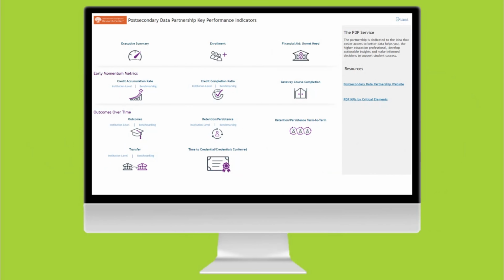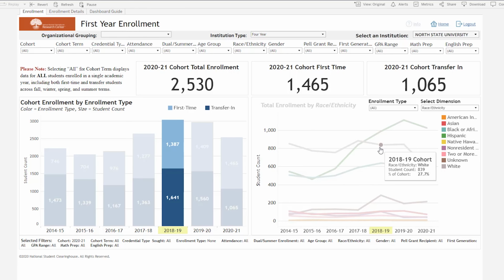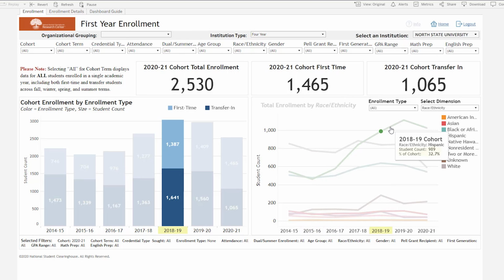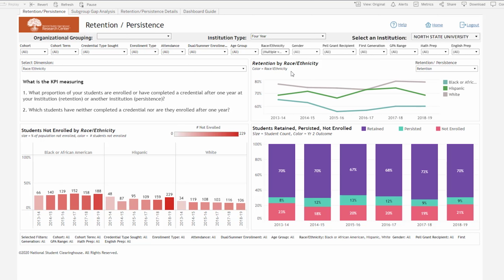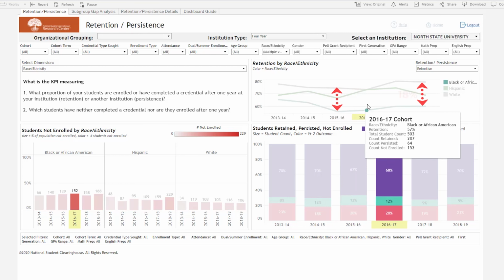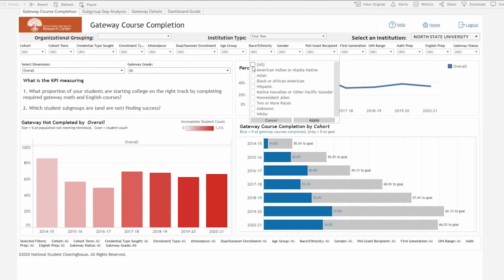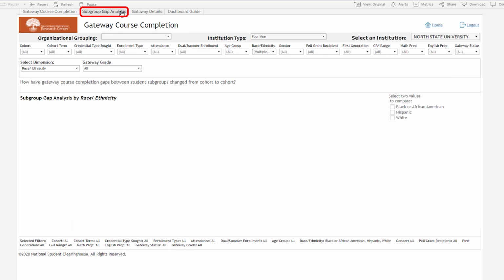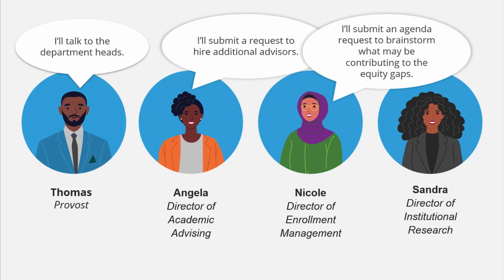Understanding the Impact of Recruitment on Student Success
Follow along as a four year institution's student success committee explores the Postsecondary Data Partnership dashboards to learn if the recruitment strategy 6 years ago resulted in a more diverse first-year class.

0:00 Introduction
0:29 Enrollment Dashboard
3:10 Retention & Persistence Dashboard
5:55 Gateway Dashboard
7:15 Subgroup gap analysis
8:12 Next Steps